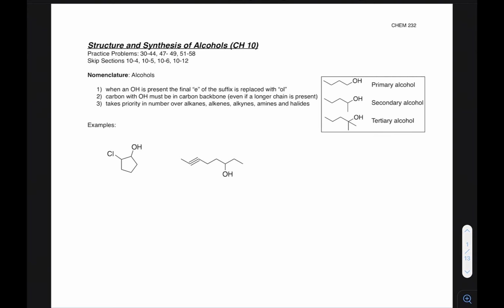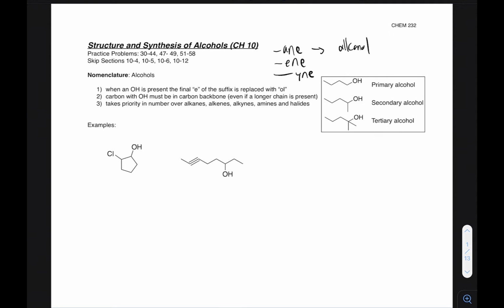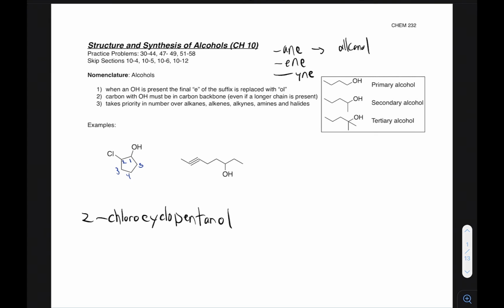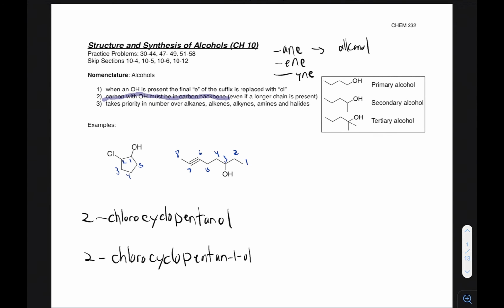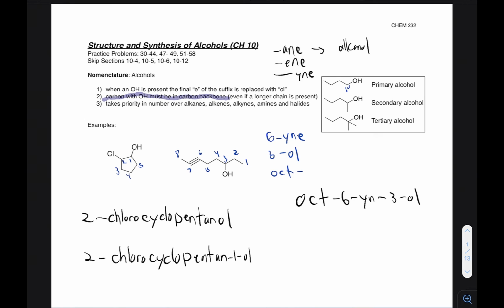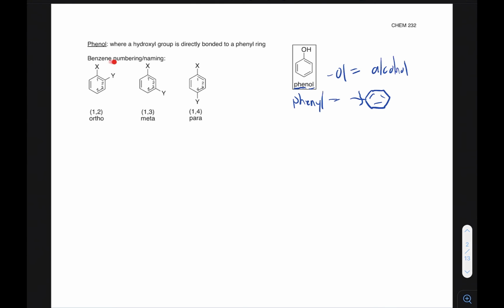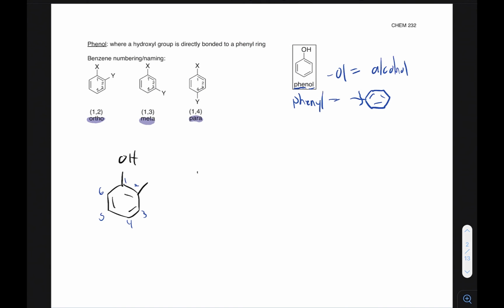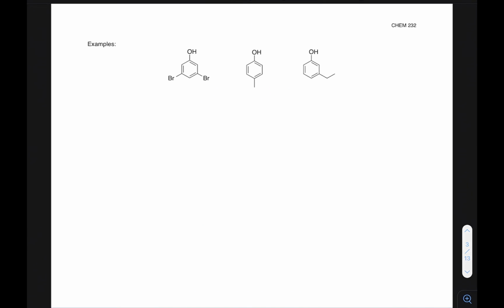Chapter 10, Part 1 Naming Alcohols